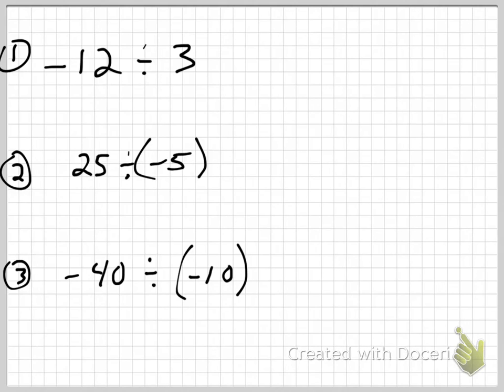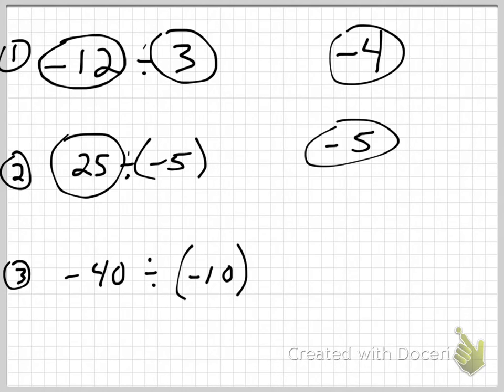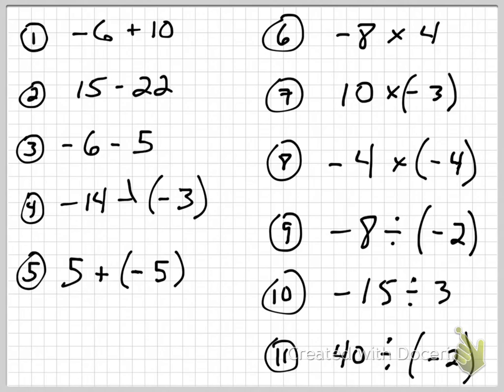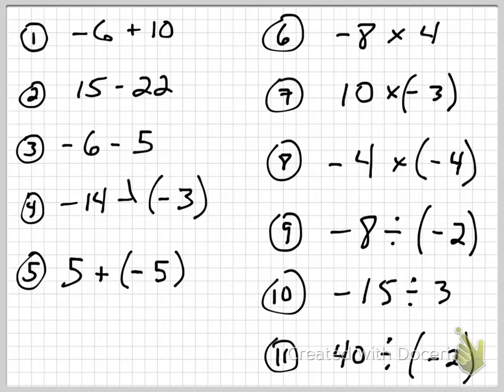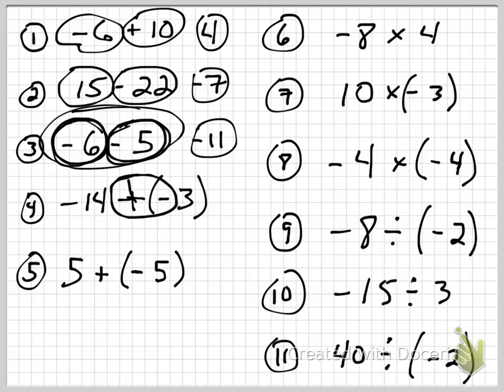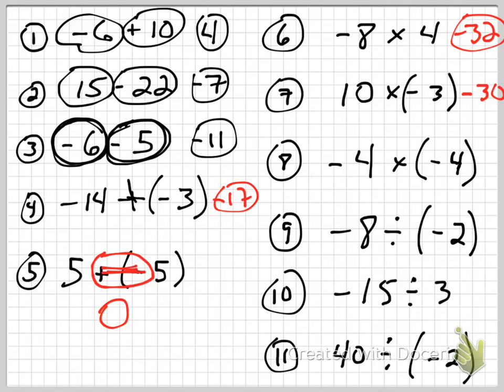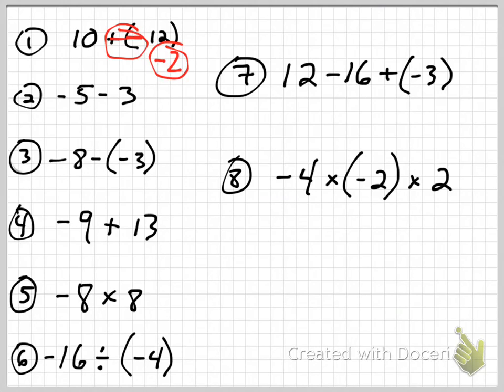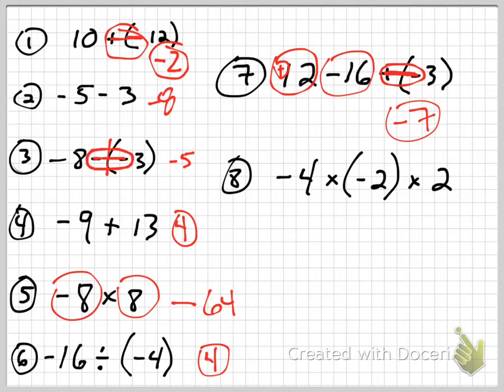WCCA Math 6a Lesson 11.6